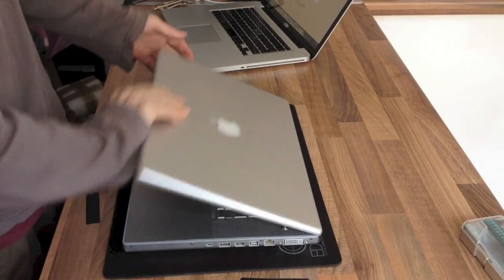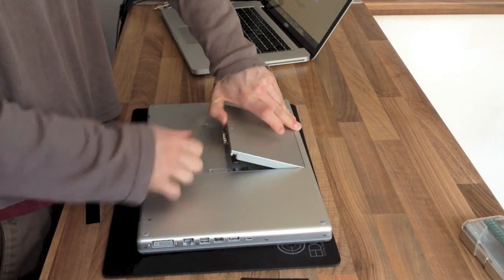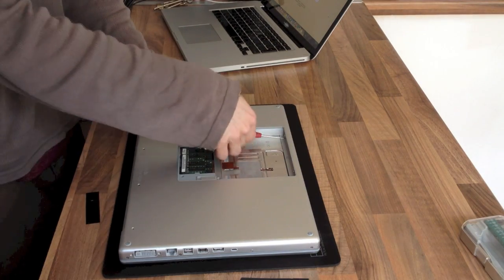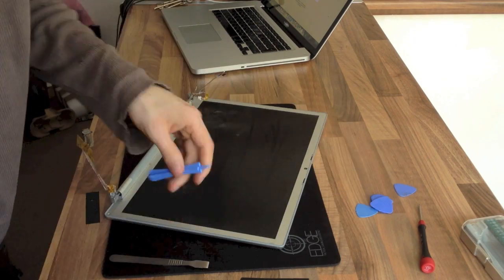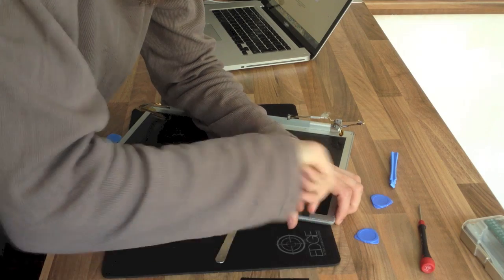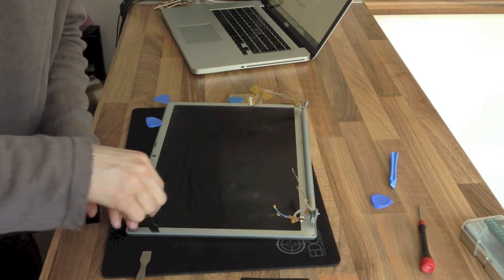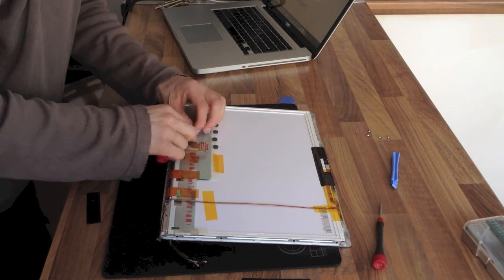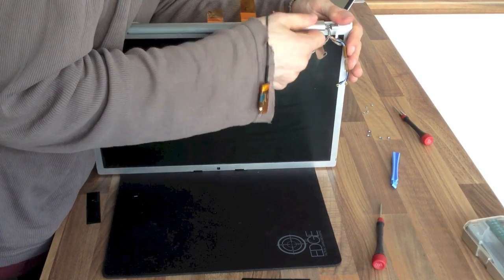Let's Fix Computers Ep.11 - MacBook Display Cable Swap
I've lived in fear of having to disassemble a MacBook Pro Aluminium display assembly, but it's not so bad really.
This laptop has no display output, so I set out to replace the screen cable. Unfortunately it was a failure, the fault wasn't the cable, so I tried an alternate LCD as well, and that didn't work either.
In this instance, I believe the logic board is at fault. The laptop lives on, as it's DVI port works.

Despite the failure, I've put this video up as the tear-down is still valid for anyone attempting a similar repair.